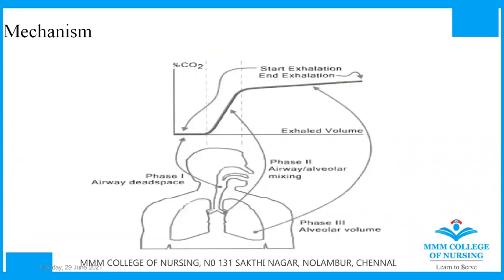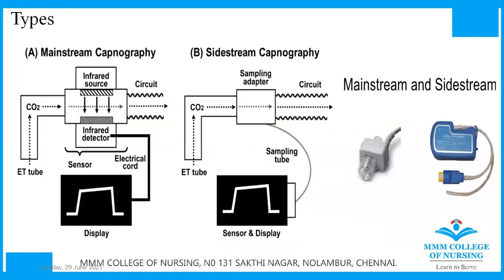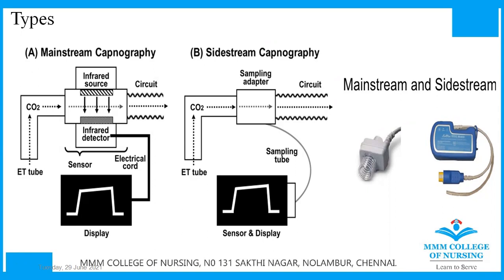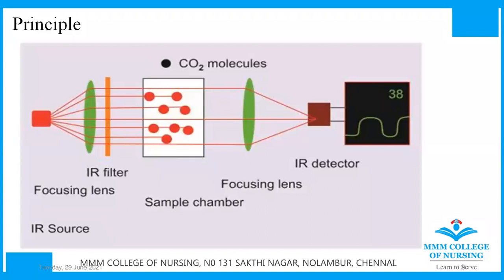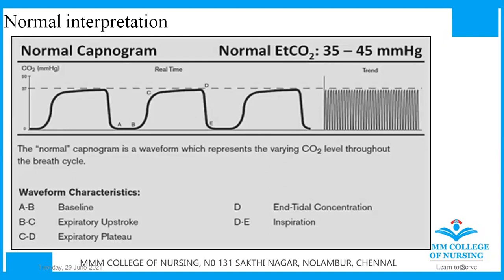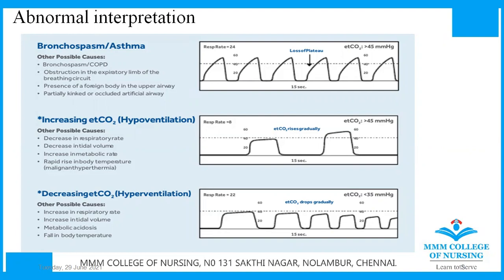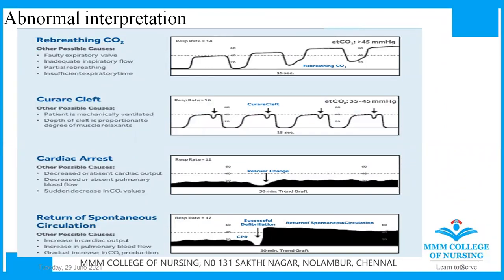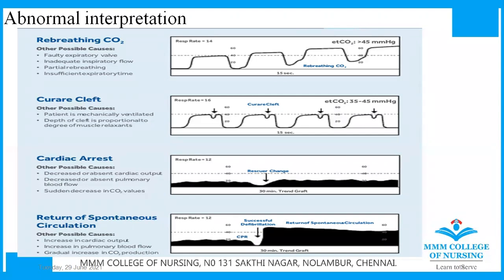Basics of Capnometry and capnography